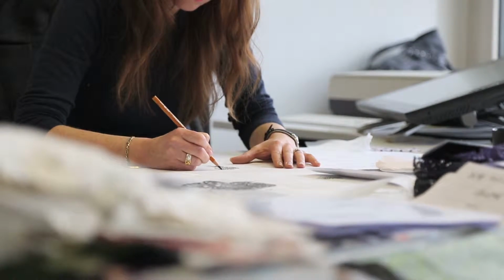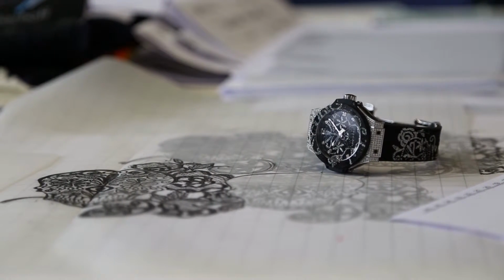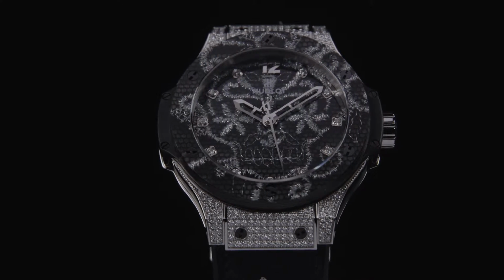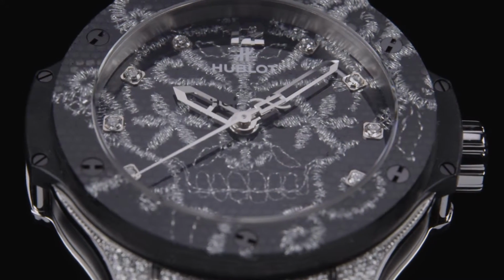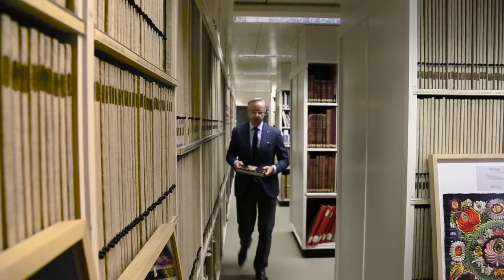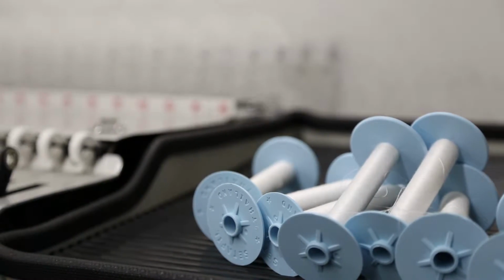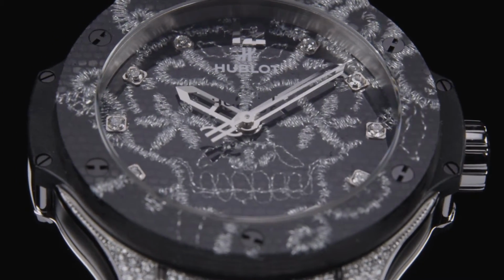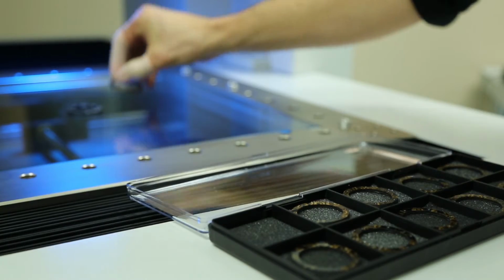BIG BANG BRODERIE MOVIE